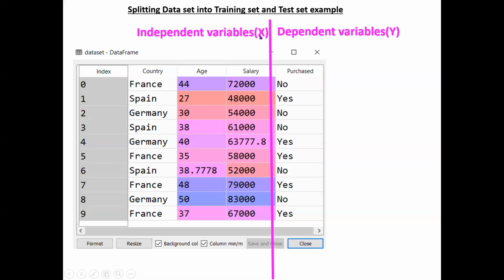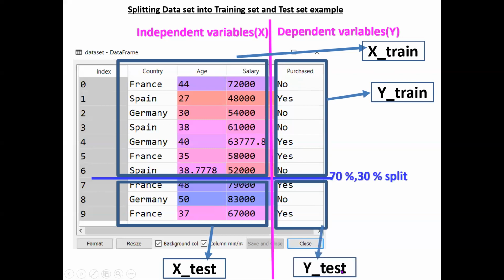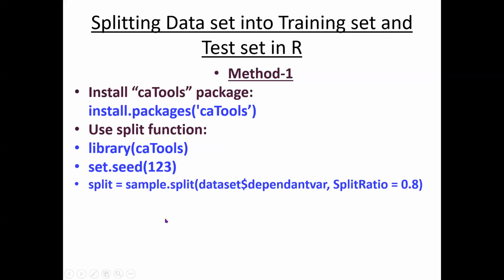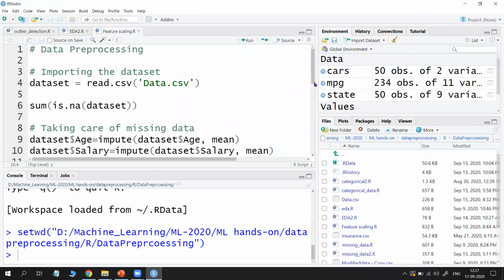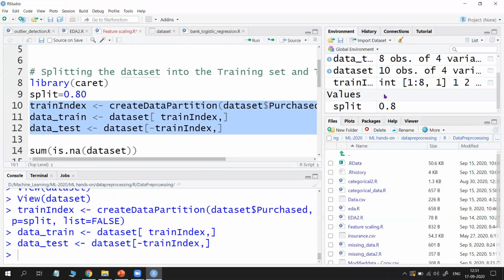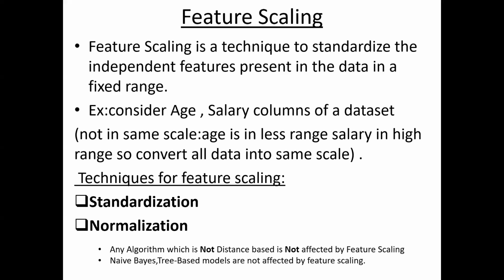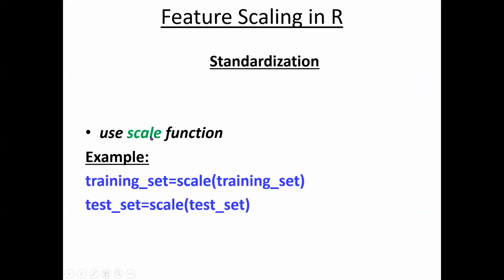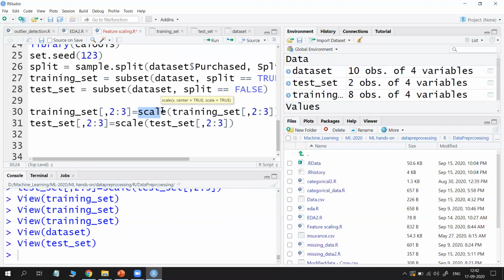Machine Learning easy video 11(Feature Scaling & Training-Testing Split in R)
Learn ML easily.
In this video,you will learn how to divide dataset into training and testing splits.We will also discuss how to apply feature scaling in R.

Machine Learning is everywhere.In this course, you will learn machine learning in simple way.I will show you how to implement Machine Learning algorithms in R & Python.Those who are not aware of R & python can also easily learn ML through these videos.I will also introduce mathematical concepts in the course whenever needed.We start with  introduction and data preprocessing ,later move on to ML algorithms.If you follow all the videos,you will get theoretical and practical exposure...
I hope you will learn ML in easy way...

Remaining videos released soon.